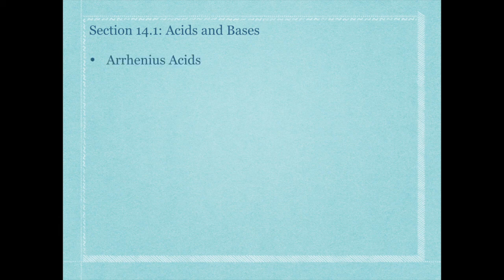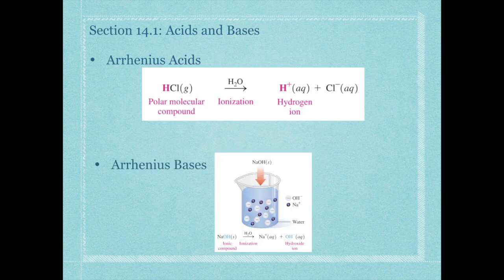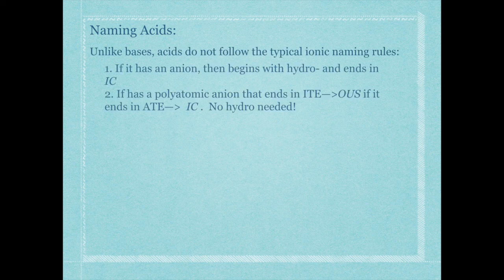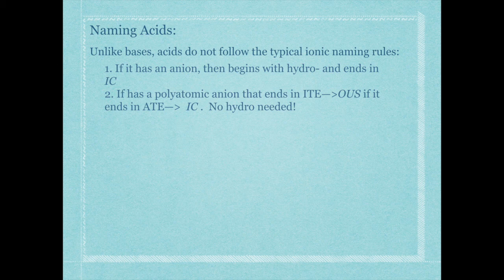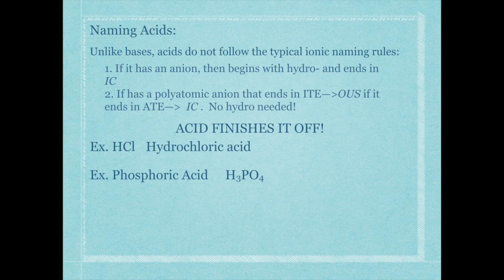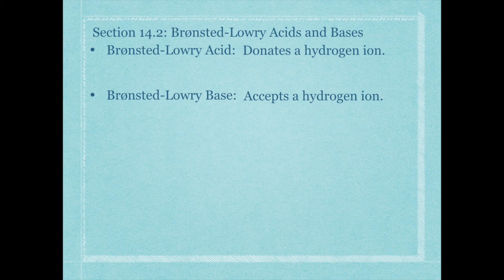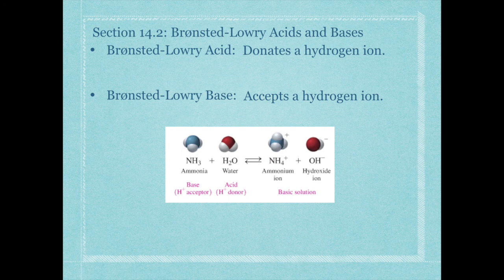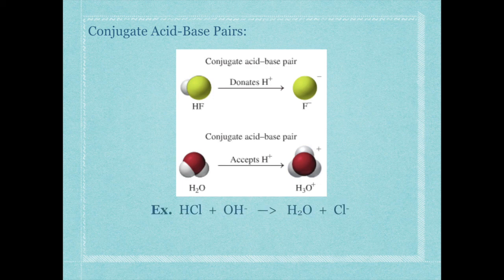Honors Chemistry Notes 12.1